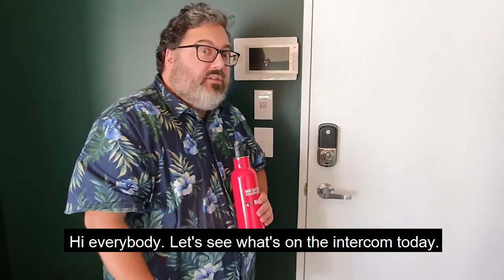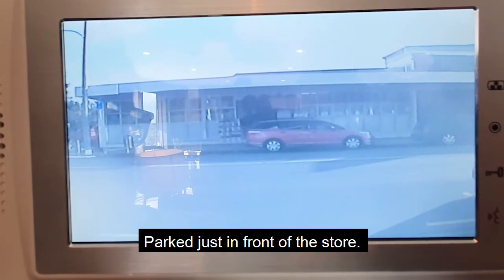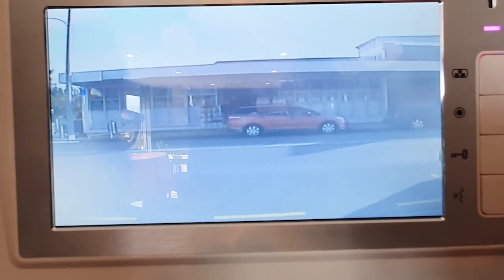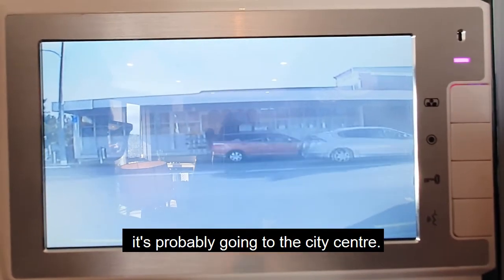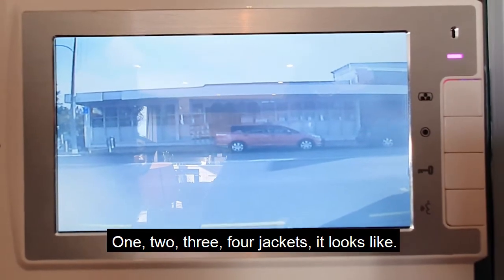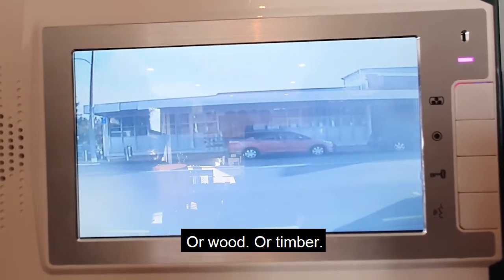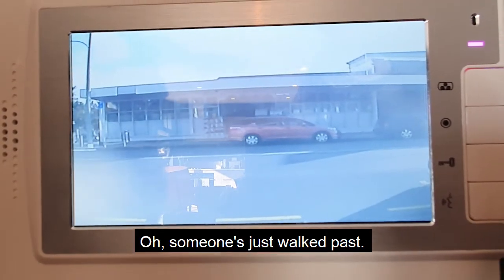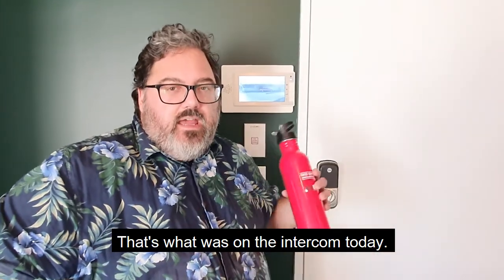What's on the Intercom? - 4 May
Lumber? Timber? Wood?